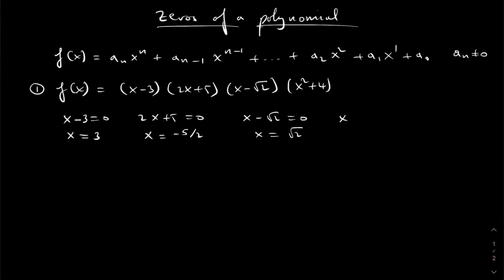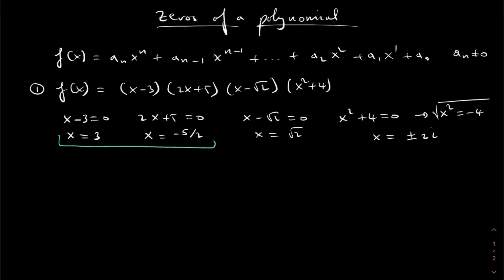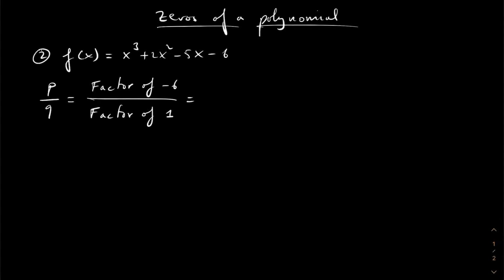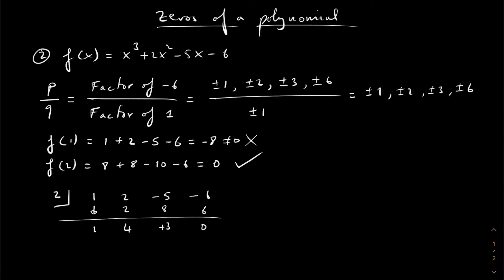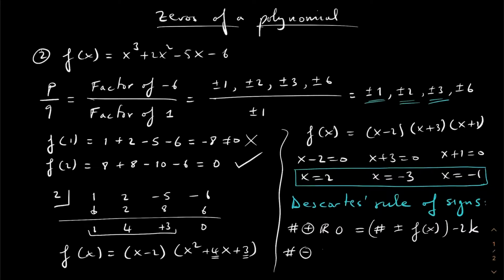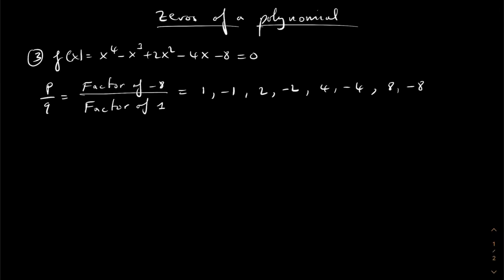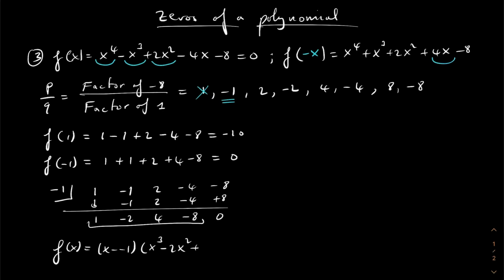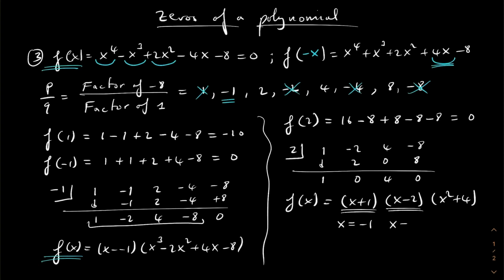Note 40: How to Find the Zeros of a Polynomial | Night Mode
Hey guys, in this note I show how to find the zeros of a polynomial using the Rational Zero Theorem and Descartes’ rule of sign.